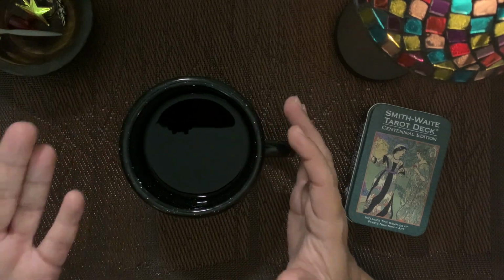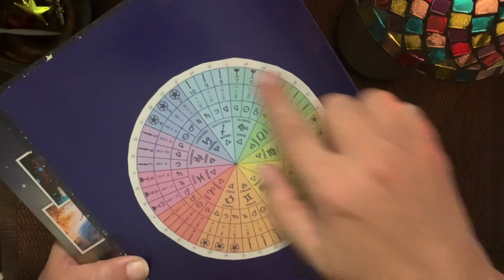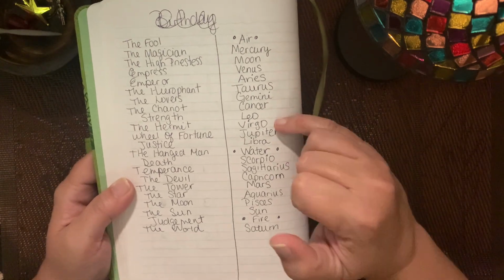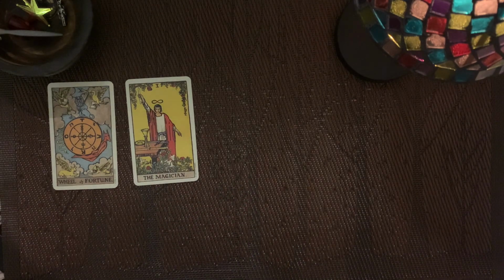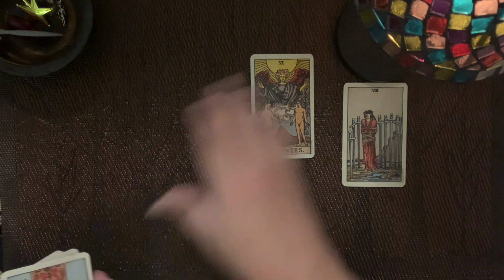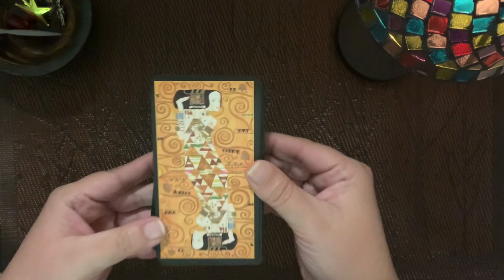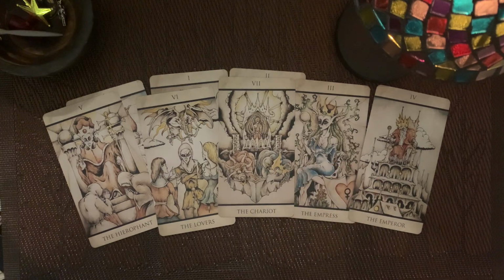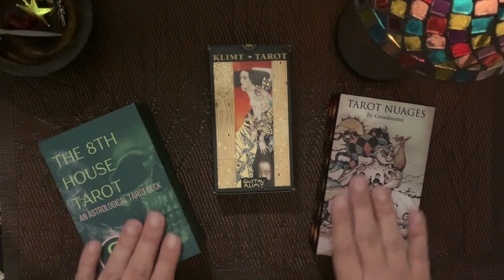Find your birthday decan, use this spread, & help me pick a deck!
A Birthday Decan Spread for you.

Find out how to find your birthday decan, watch a demo of the spread, and help me decide which deck to use for my own personal reading.

Decks:
Smith Waite centennial in a tin
Klimt Tarot
Tarot Nuages

My Tarot Wishlist
My Oracle Wishlist
My overhead camera mount